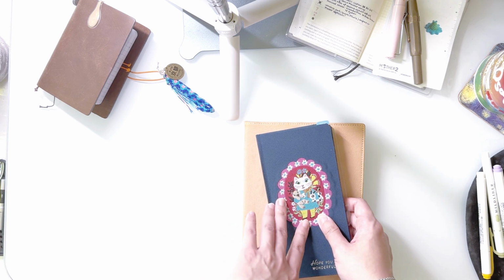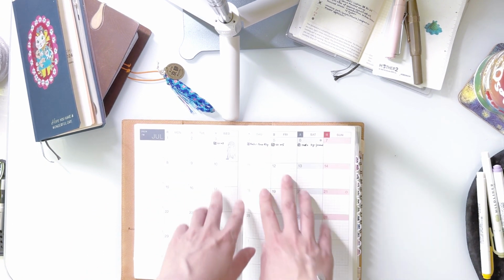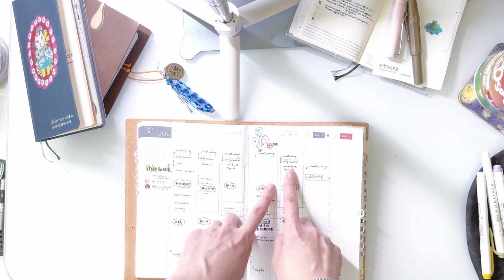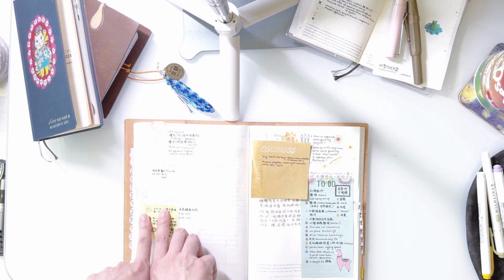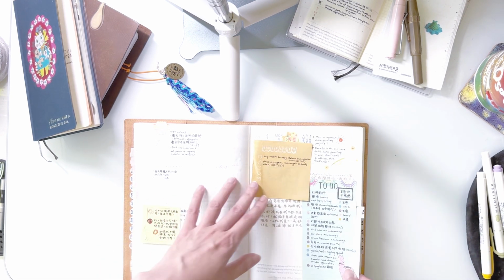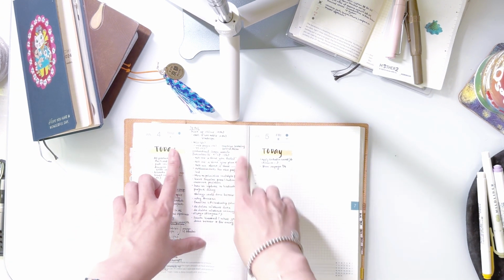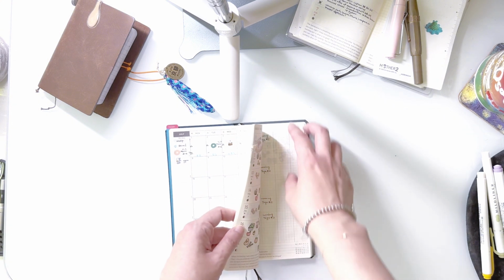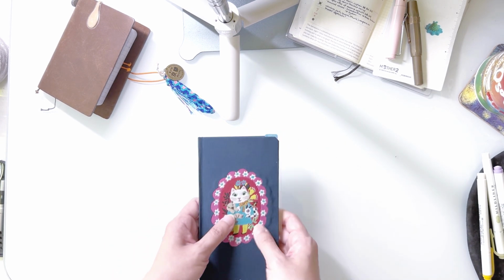Job Searching Ep.1 | aligning my goals, interview plan, health planner, diary, journal flip through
Welcome, my planner friends! In this video, I dive into the art of mindful journaling and strategic job search planning using my Hobonichi Cousin. Join me as I guide you through my daily routines, showcasing how I meticulously record life's moments and prepare for job interviews with precision. This video is a treasure trove for anyone looking to enhance their organization skills or seeking inspiration for their own job search journey.

Discover the unique methods I employ to align my professional aspirations with personal well-being. I’ll take you through the process of setting up my health planner, which plays a crucial role in maintaining my overall productivity and focus. Whether you're a journaling novice or a seasoned planner, you'll find valuable tips on making the most of your planning tools to balance life and career goals effectively.

Don't forget to like, subscribe, and click the bell icon to keep up with my journey and get more insightful content on using planners to empower your job search and personal growth. Happy planning!

Hobonichi deco rush
Hobonichi Cousin
Hobonichi Weeks Yumi Kitagishi: Take a Look

10 ideas to decor and journal in the daily pages of a Hobonichi Cousin | Peak my journal ep. 1
Bullet Journal daily planning | daily in bullet journal | bullet journal in hobonichi | 日計劃 | 子彈筆記

Hi, I am an AI/ML manager in my job, a content creator, and a neuroscientist by training. This is a place to share my life, my thoughts and hopefully we could learn together when you share yours, too. Nice to meet you.